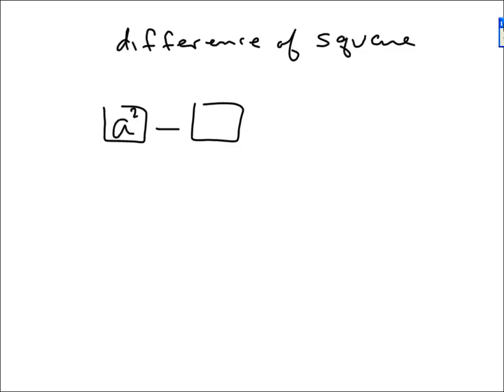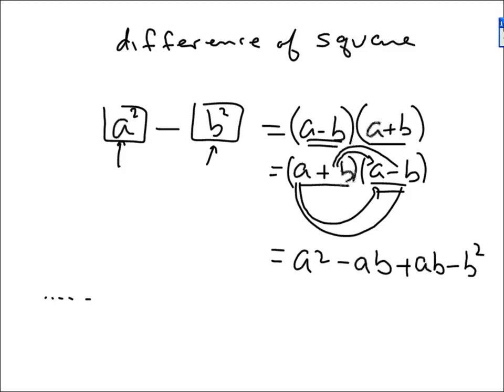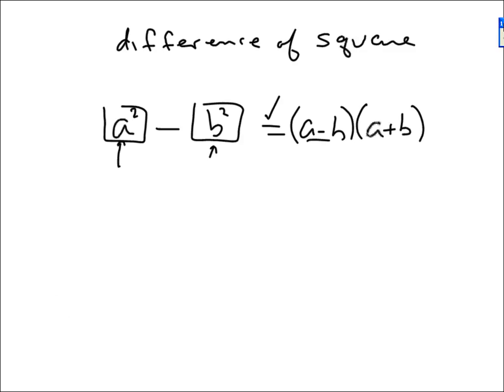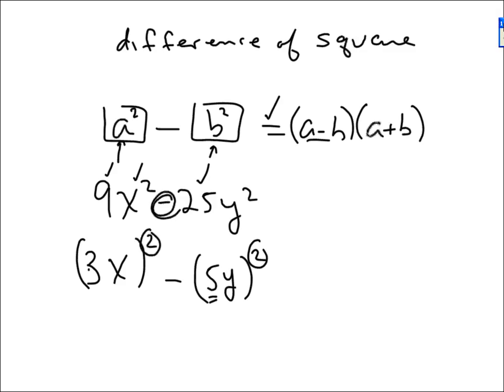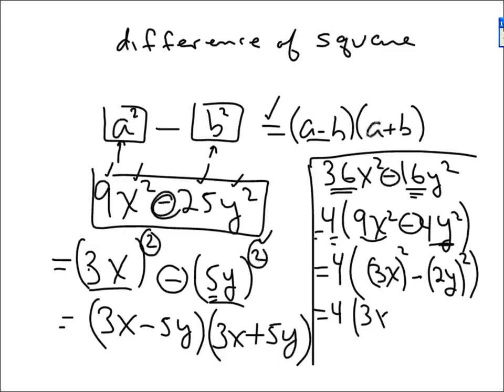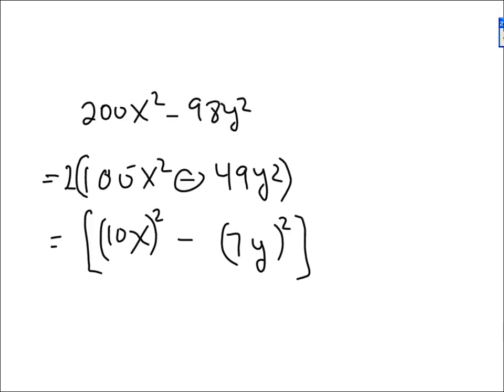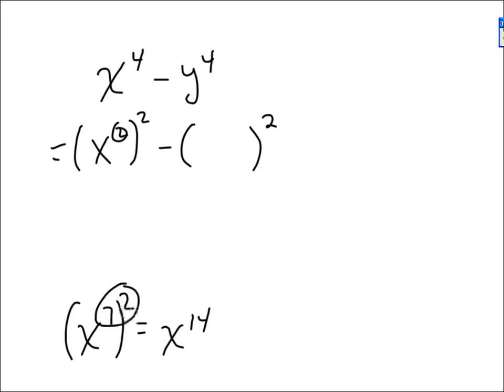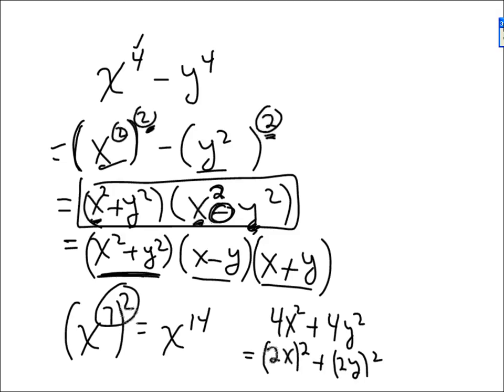Factoring the Difference of Squares by Free Academy